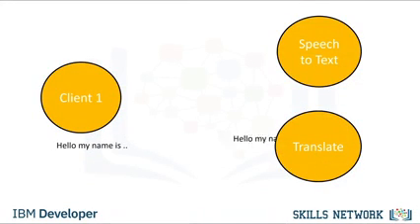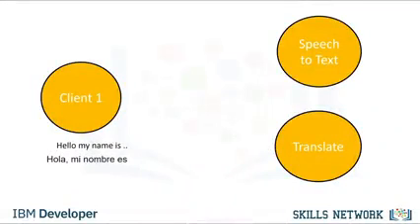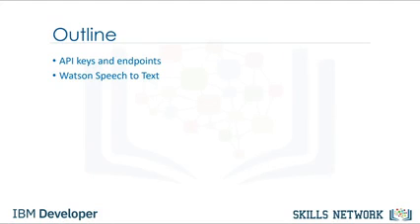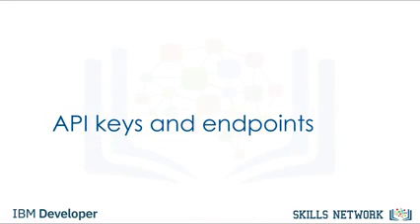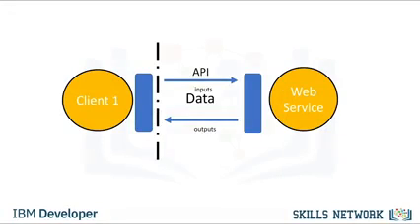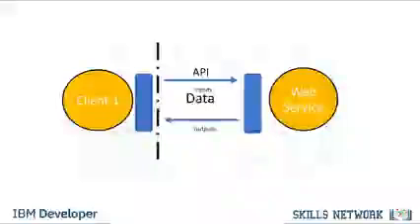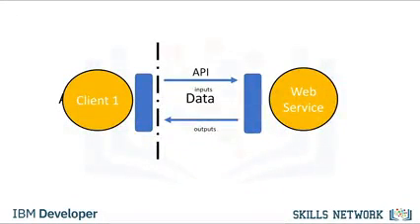11 API part 2